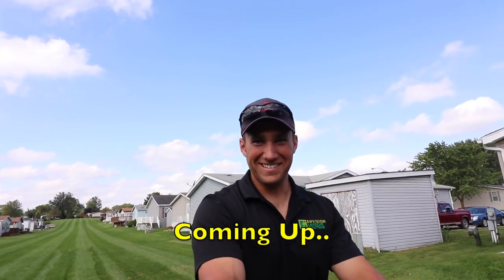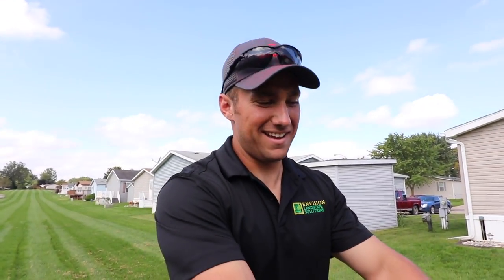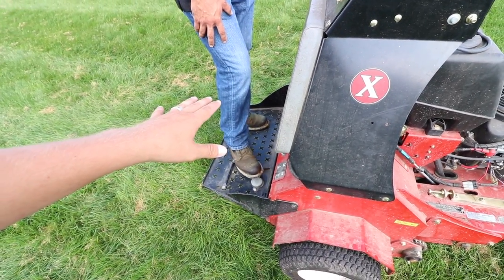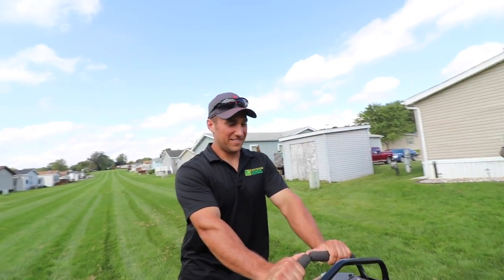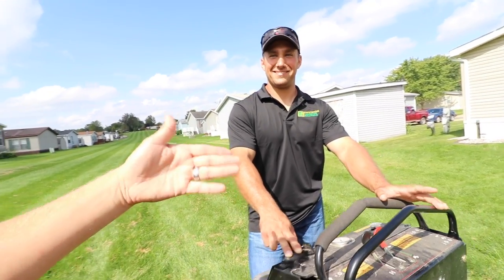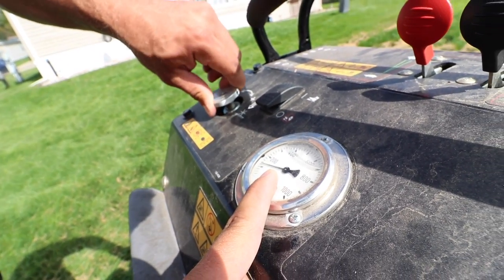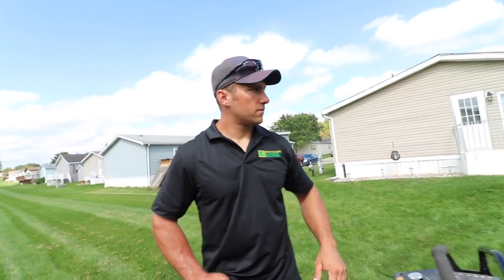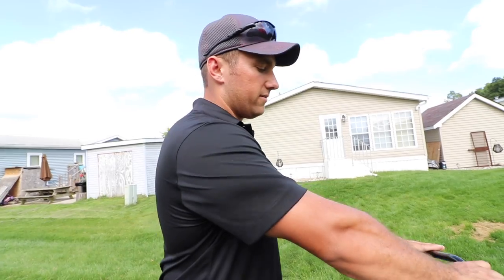Make Great Money Doing Aerations! ► "How To" Stand On Aerator Basics With Brandon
As we head in to fall, I know a lot of you guys have aerations on your mind! It's a great way to expand your service offering and to create some great cash with not much extra expense to your business.

Brandon is going to be doing his own aerations soon, so I wanted to get him up to speed on how to use the Exmark Stand On Aerator. I bought this unit 2 seasons ago with a fleet deal when I picked up my new lawn mower.

Aerations are a great way to make some serious coin in the fall, especially if you get into overseeding. The best rule of thumb I can offer is to charge $15 per 1K sqft of property. So simple terms, a nice sub style lawn may be $50-$75. Larger properties you can always charge more, up to $200-$250 per acre.

What do you guys charge for aerations where you live? Do you guys currently offer aerations, or do you plan to in the future?

Our Video Equipment We Use:
New Canon 80D DSLR Vlog Camera